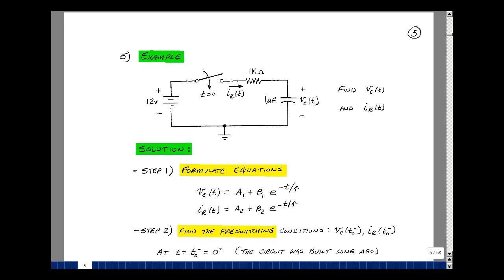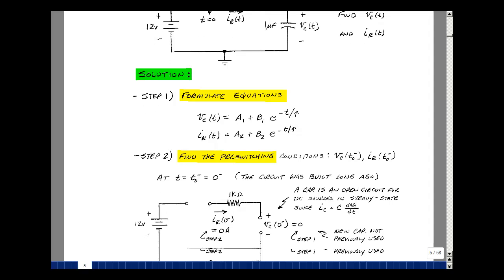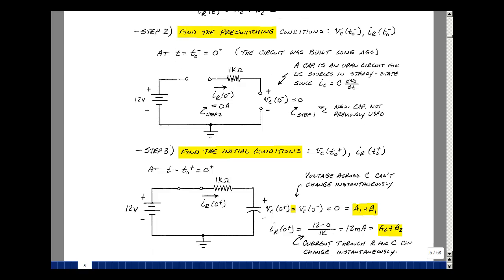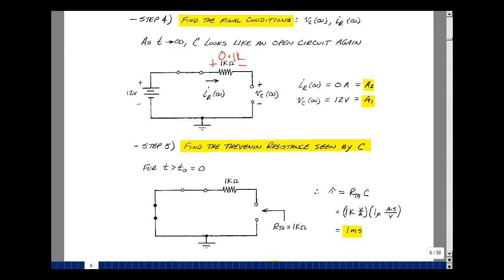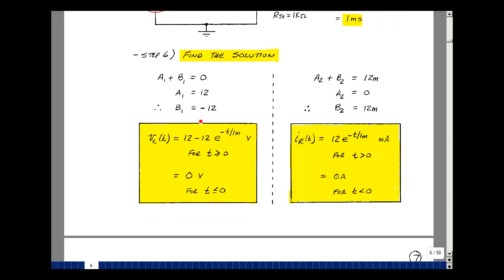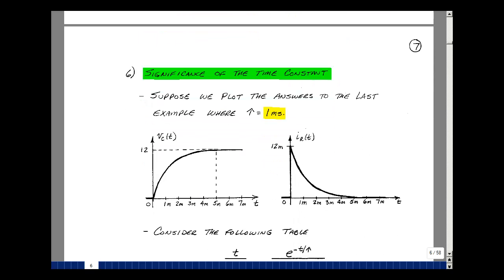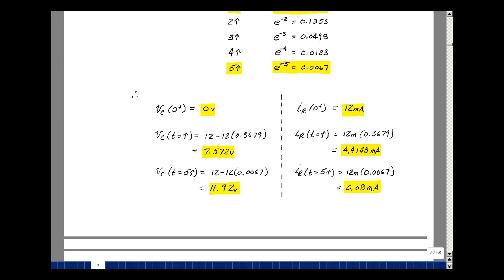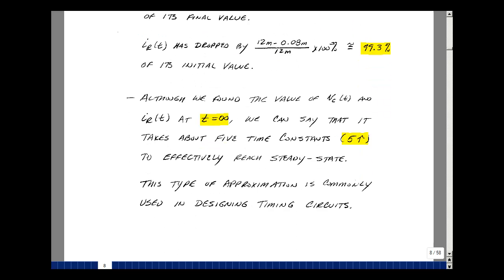ECE201msu: Chapter 7 - RC Charging Circuit